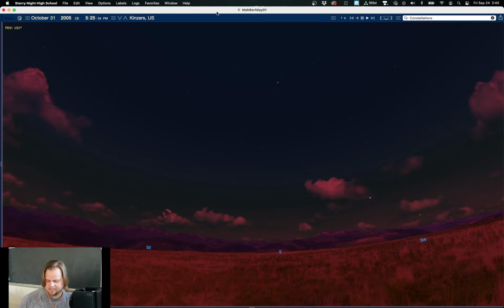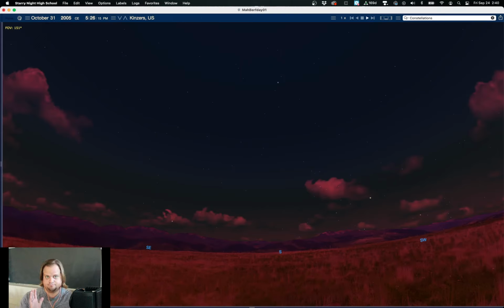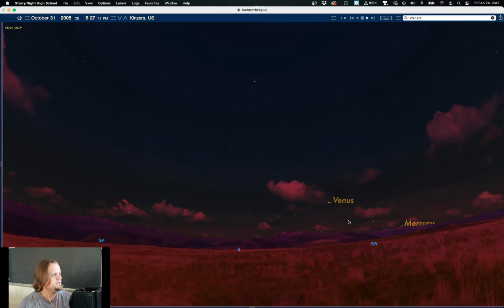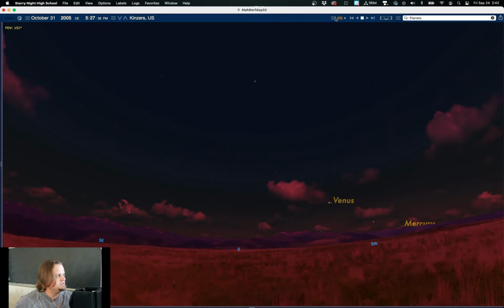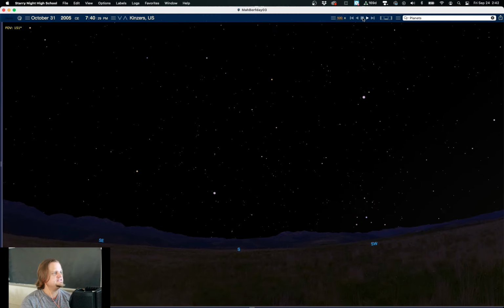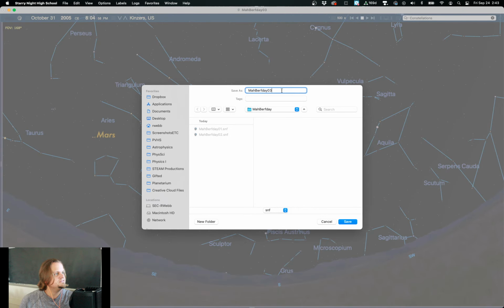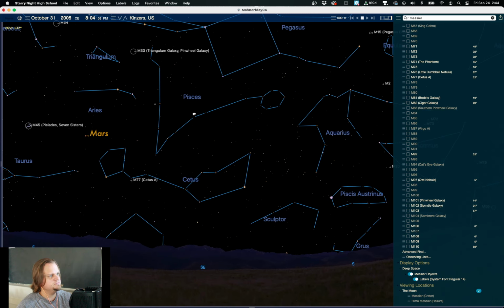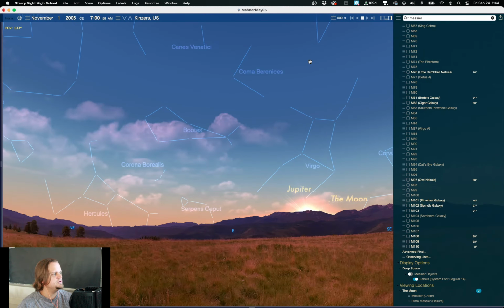Mini-Show How To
How to create your mini-show on your laptop using Starry Night